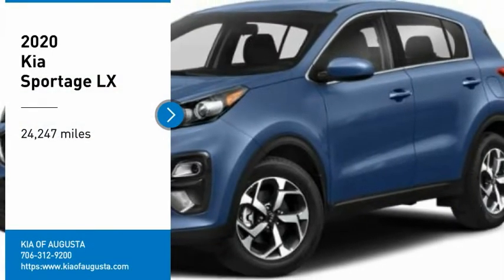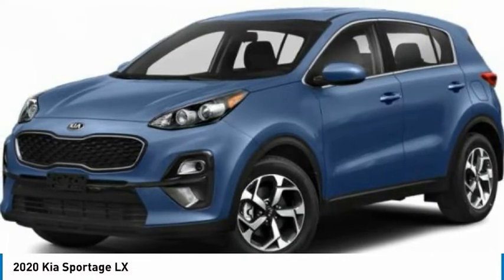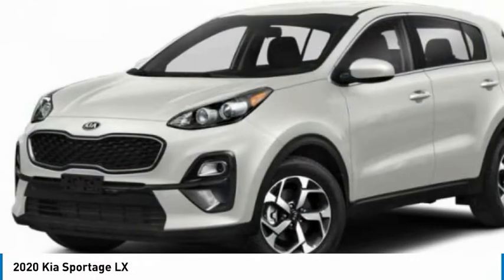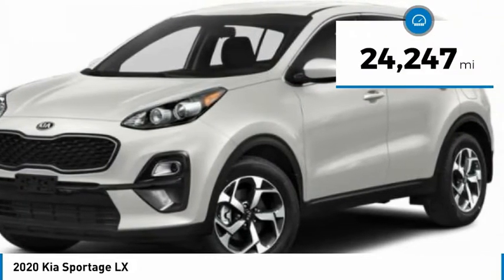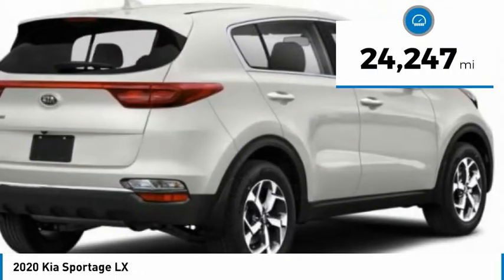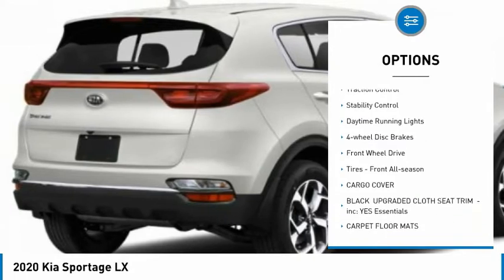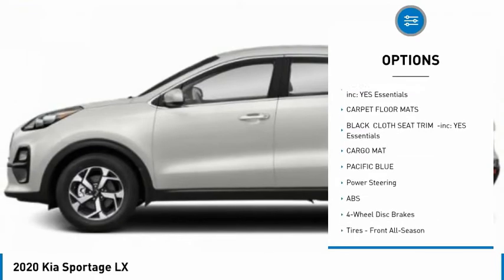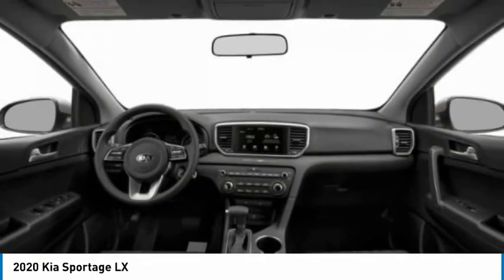2020 Kia Sportage PC6548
2020 Kia Sportage LX